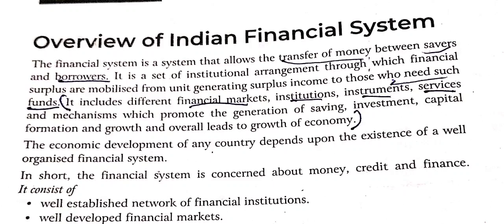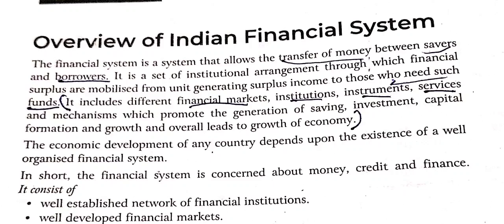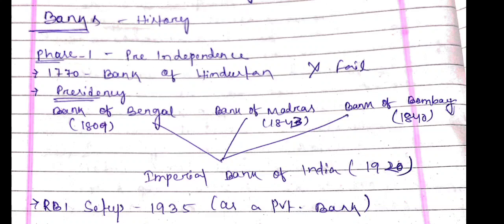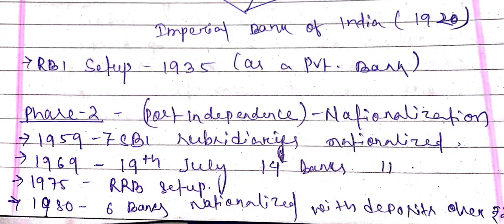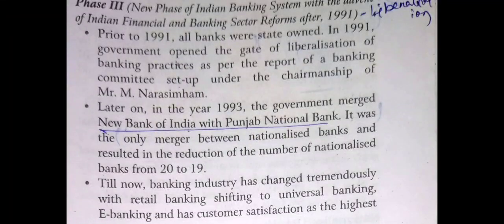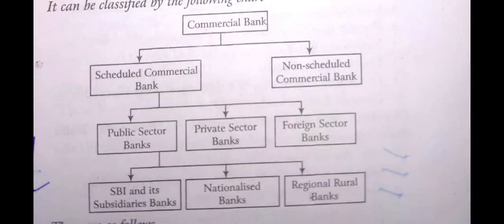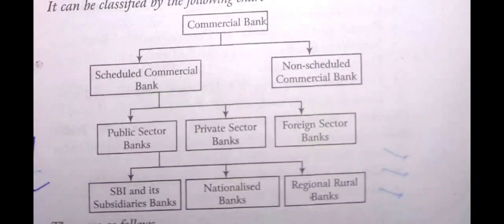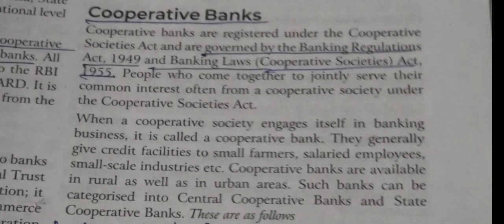Indian financial system and types of bank